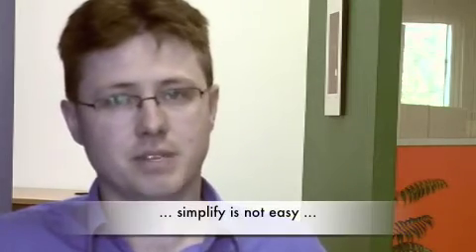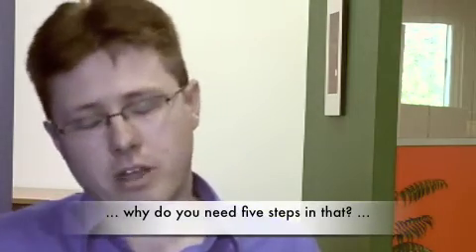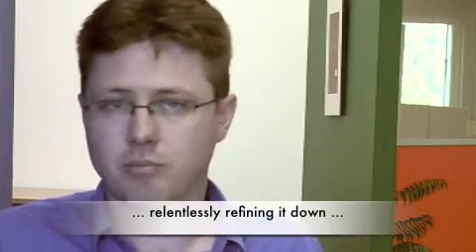Janssen-Cilag: Juice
Interview with one of the gold winners of the 2008 Intranet Innovation Awards, looking at Juice, their innovative approach to ordering IT supplies.